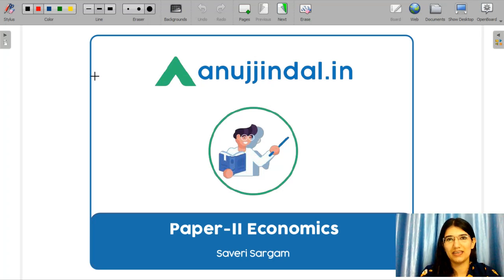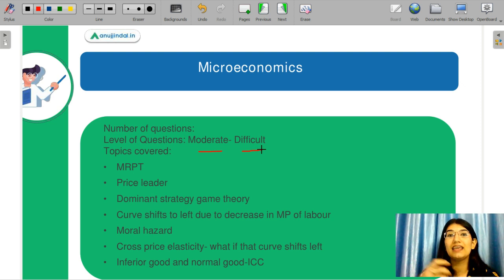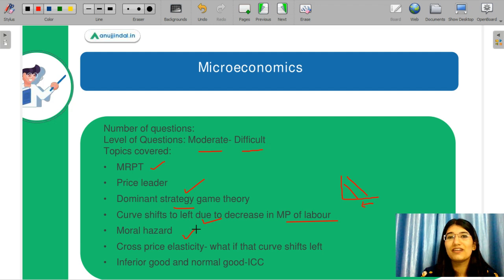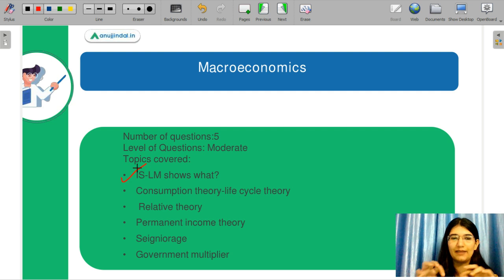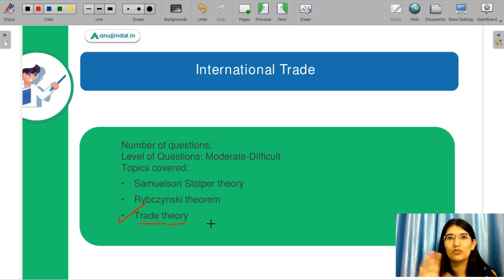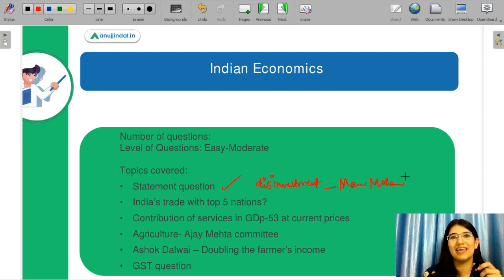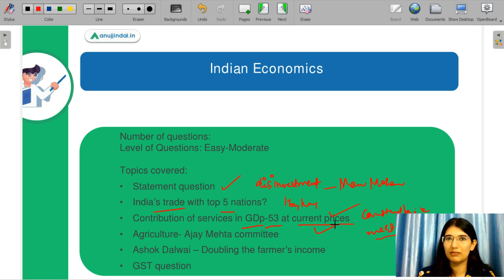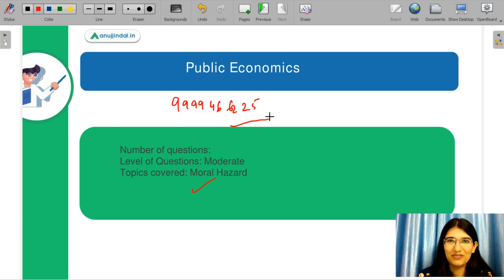UGC NET Paper 2 Economics Detailed Subject & Topic Wise analysis | 30th September - by Saveri Ma'am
1500+ Questions UGC NET JRF Paper 1 (Amazon)

1500+ Questions UGC NET JRF Paper 1 (Flipkart)

The UGC-NET exam conducted on 30/09/2020 of Economics was very interesting. This video will help us understand the detailed analysis so that we could incorporate important lessons for our next exam. Also, this video contains all the topics covered in the question paper. Watch the whole video to crack this exam!